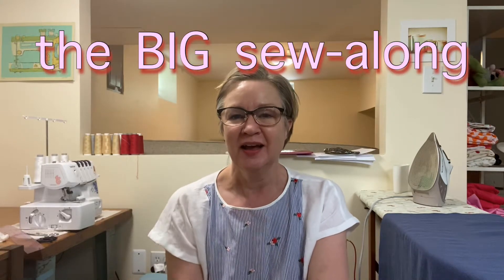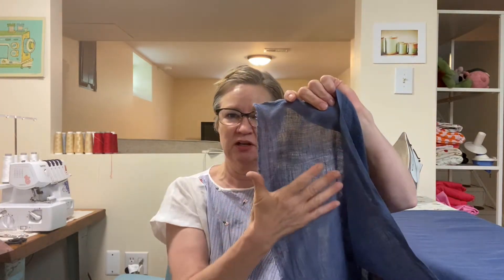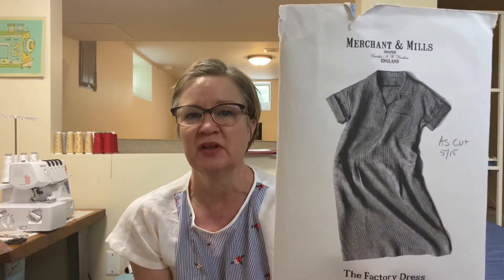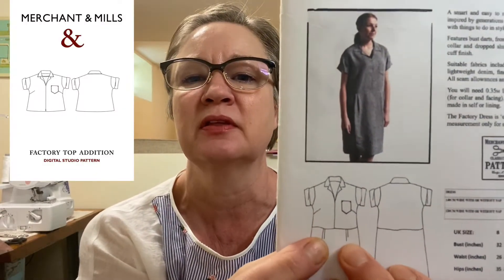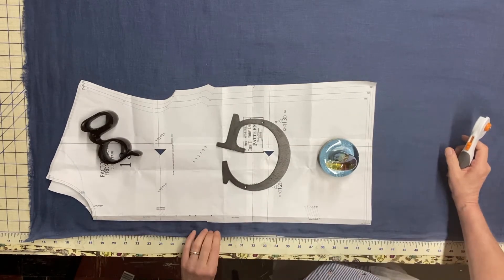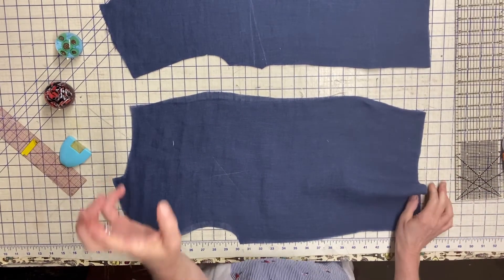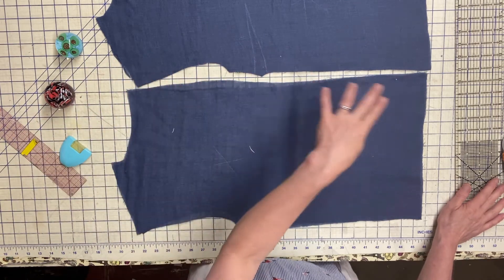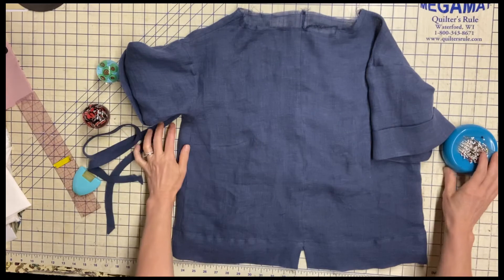OSKA top from Merchant and Mills Factory Top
Today we’ll recreate an OSKA top using the Merchant and Mills Factory dress/top pattern. With just a few simple pattern alterations we recreate one of my current obsessions!